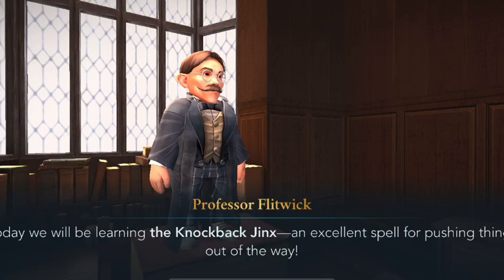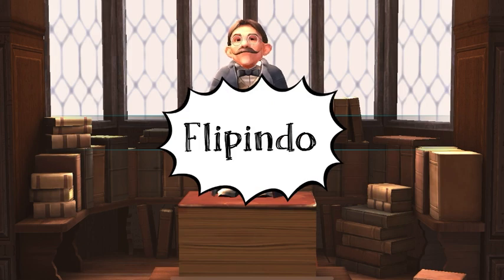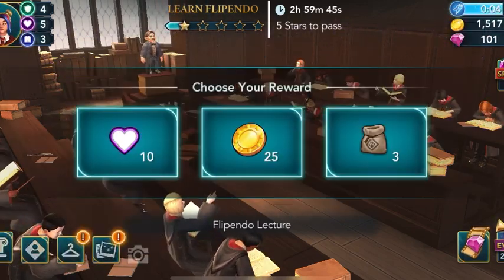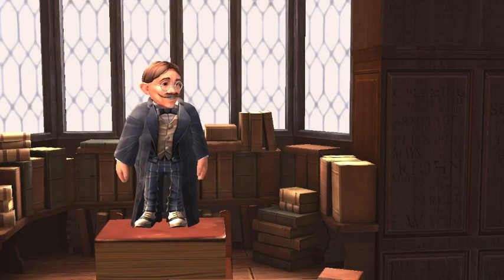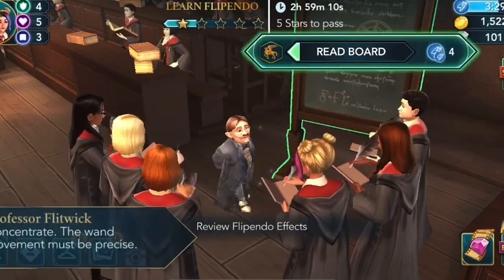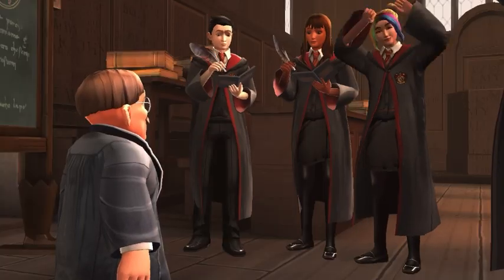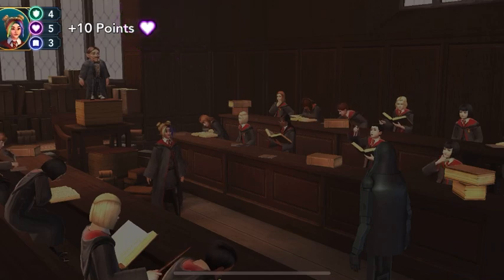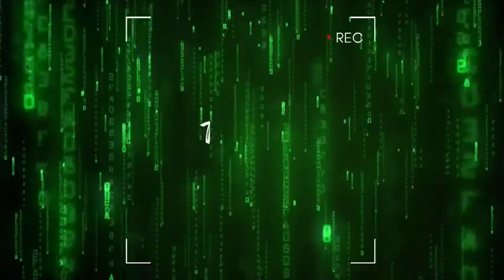Harry Potter Hogwarts Mystery- Flipindo | knockback Jinx | Tips to easily focus the circle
Hello all 👋
This video is about leqrning the spell Flipindo . Tips for focusing the circle is mentioned.
Harry Potter: Hogwarts Mystery - Topic